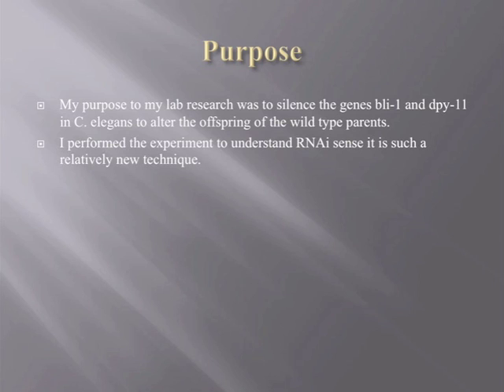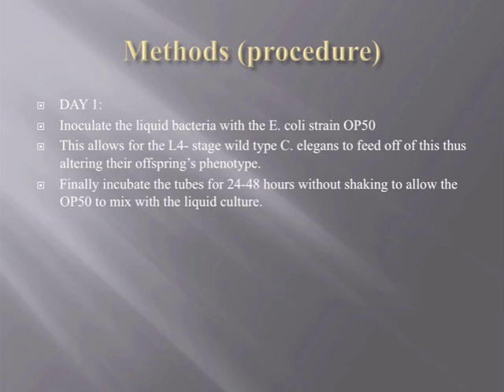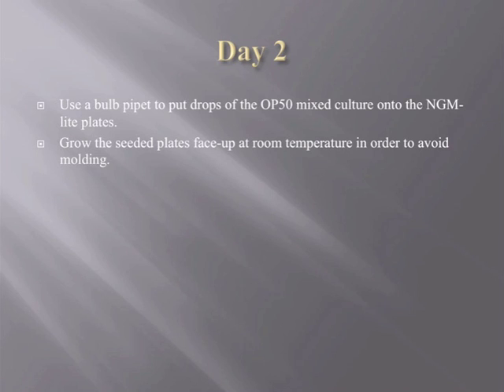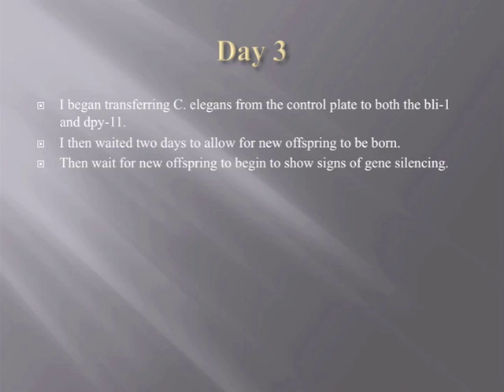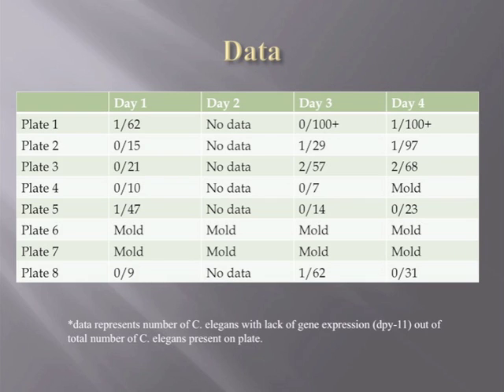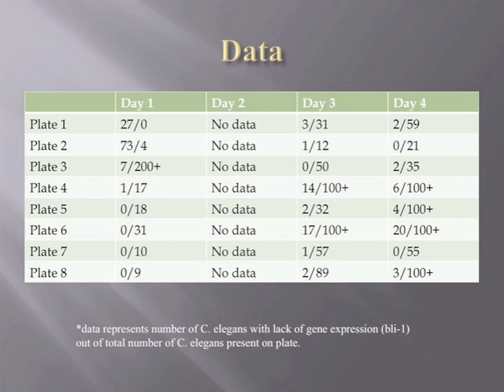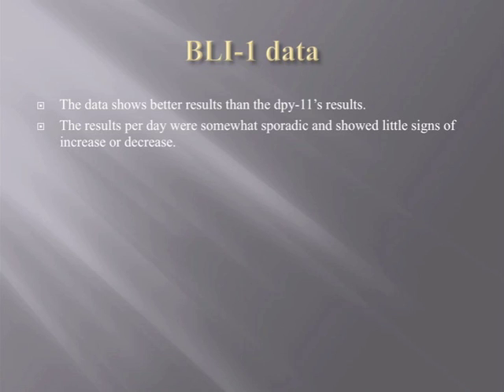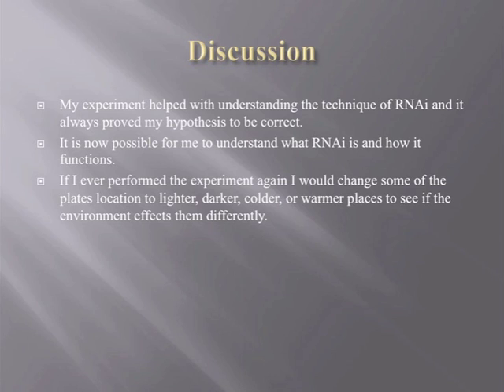RNAi: The guide to Silencing Genes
A lab research project for the 2013 Student Bio Expo by Quentin Main